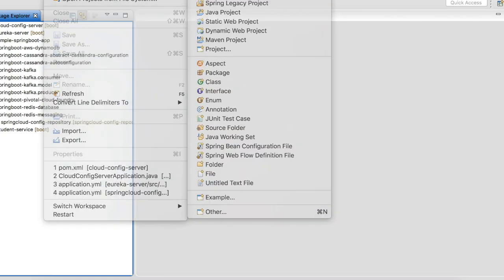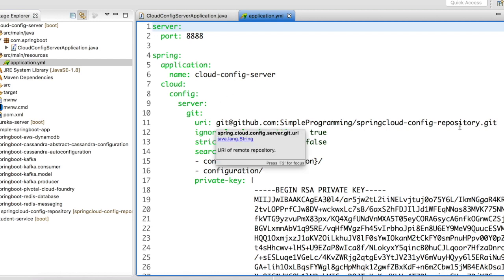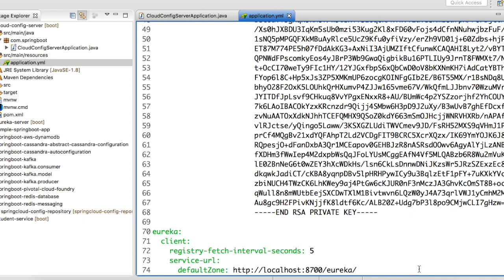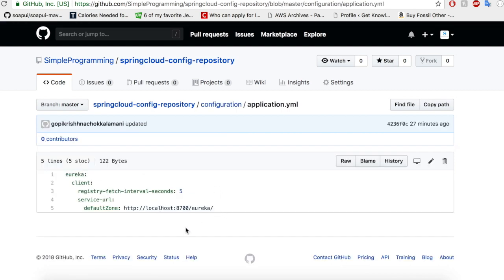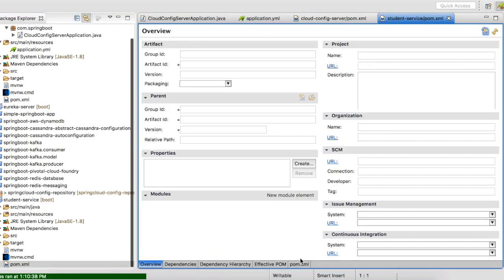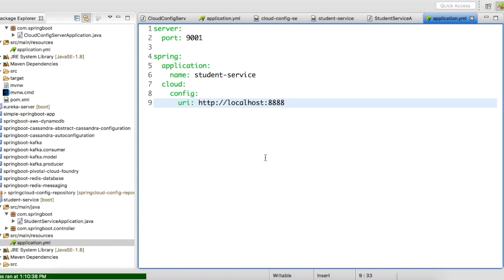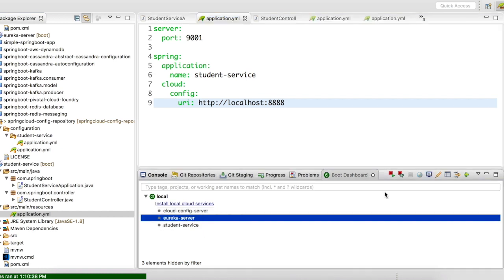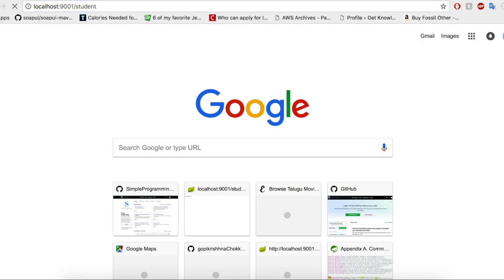Spring Cloud | Cloud Config Server | Simple Programming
In this video, we are going to see how to use a cloud config server to externalize our spring boot properties and how to integrate it with GIt to form a centralized configuration repository for your microservices architecture

When using config server, its advisable to add the config server details in the bootstrap.yml

bootstrap.yml is loaded by the spring parent applicationcontext and this gets loaded before your application.yml, hence the name.